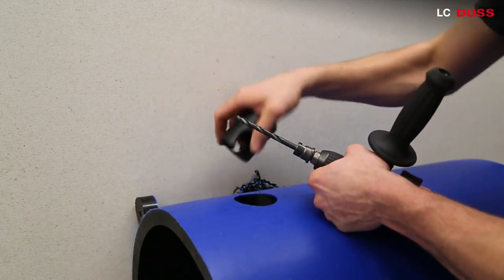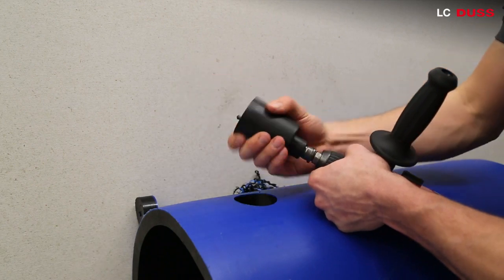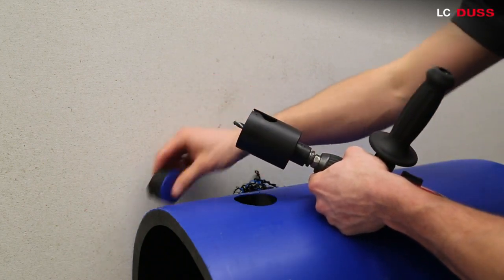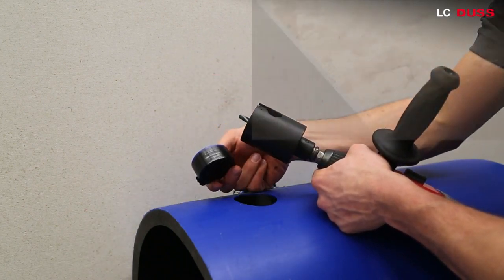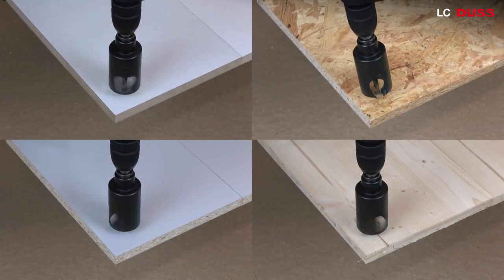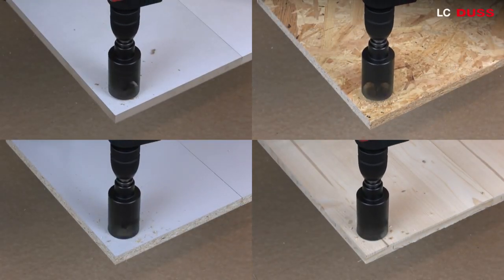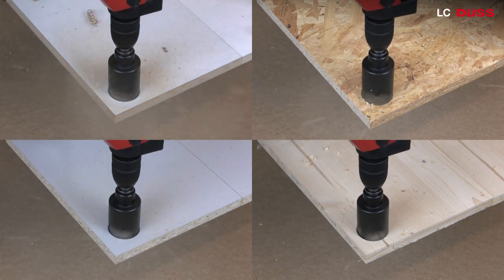Scie cloche DUSS - Série LC